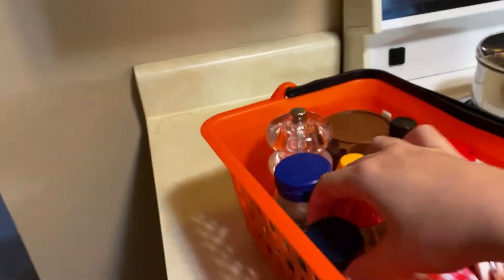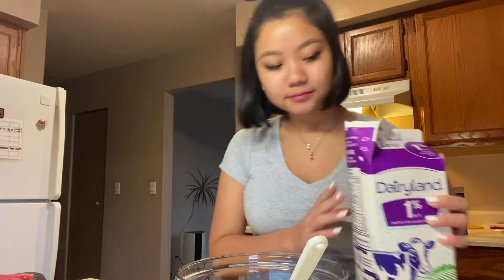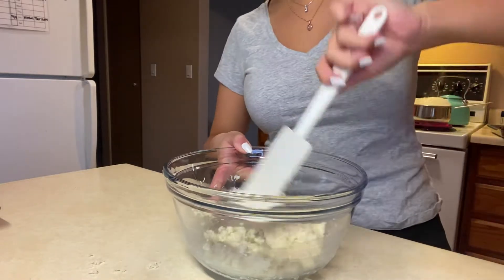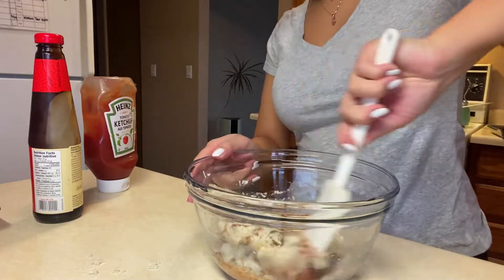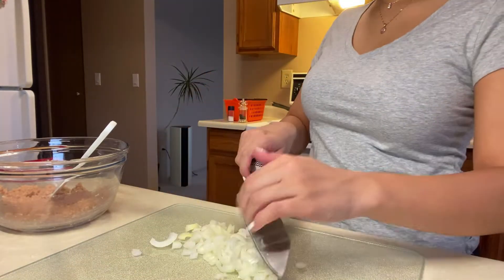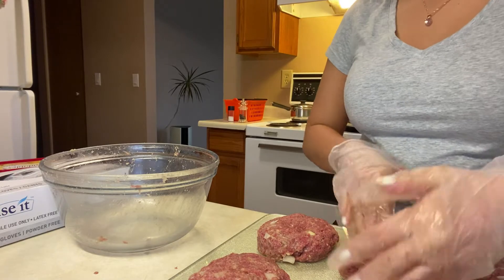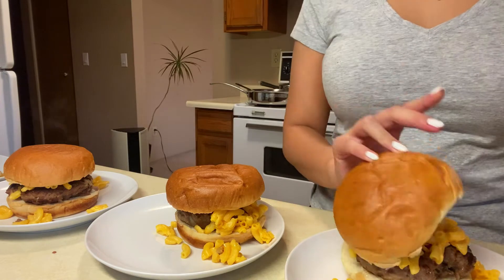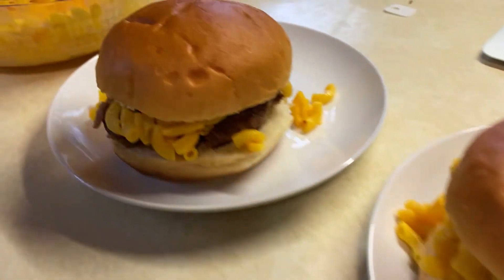Trying Mac & Cheese Burgers!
0:00 Intro
1:51 Cooking!
8:34 Assembling the Burgers
9:38 Reaction
10:27 Final Thoughts

if you’re here thank you, comment a blue heart so i know you’re here (｡♥‿♥｡) thank you for supporting me!

•new here?
hello! my name is ami, i’m 22 and i live in canada. just making music and following my dreams of becoming a singer that tours the world. thank you for taking the time to watch my video today!
shure sm48s
•what camera do you use?
canon eos m100 or iphone 11
•when do you upload?
every sun, tues & thurs @ 6am pst
•do you livestream?
i stream on youtube monthly on a random thursday at 12pm pst!

have a great day thanks for reading!

(Prod. Matthew May)